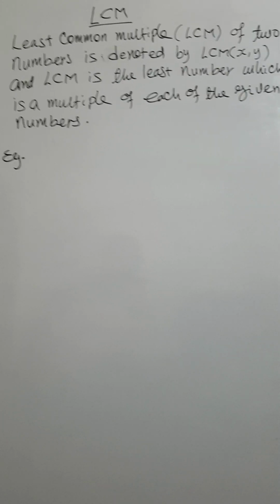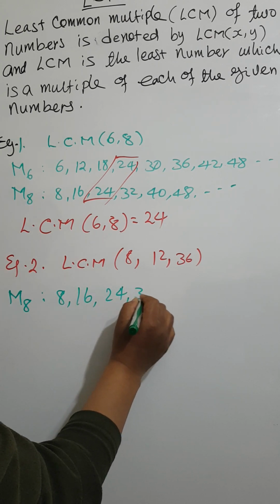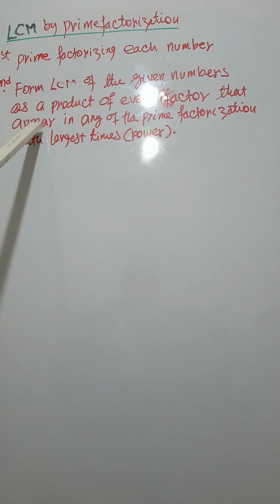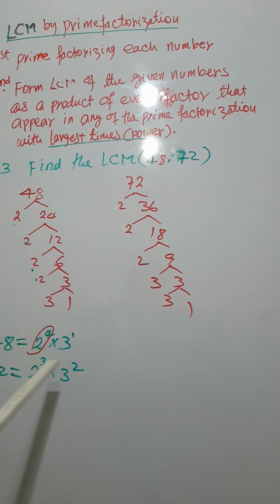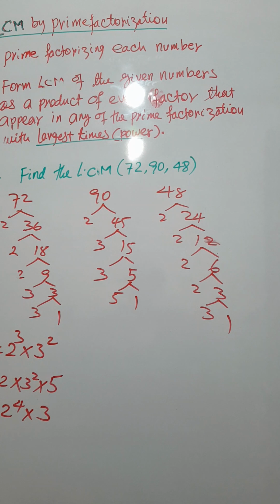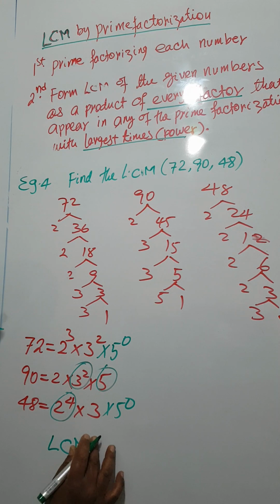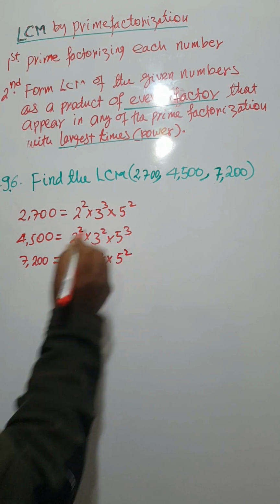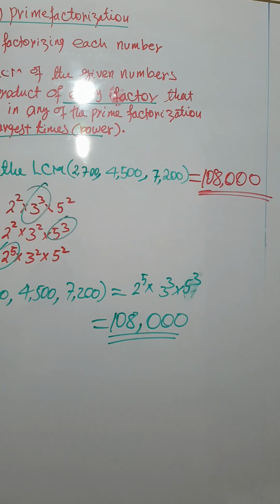Learn how to find the LCM of two or three numbers